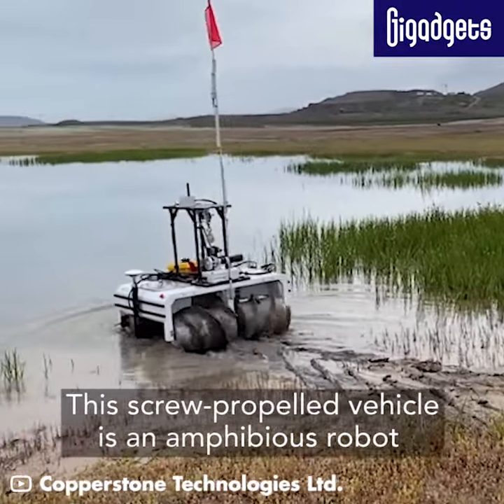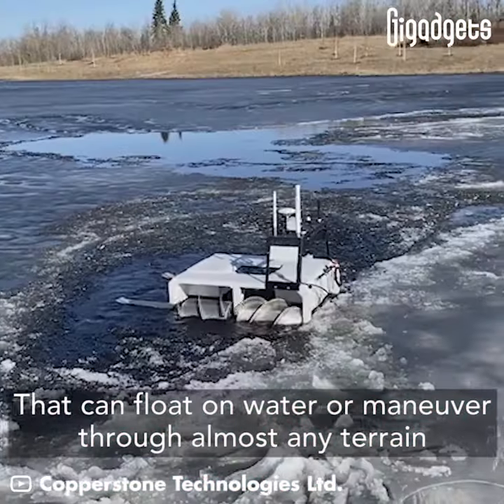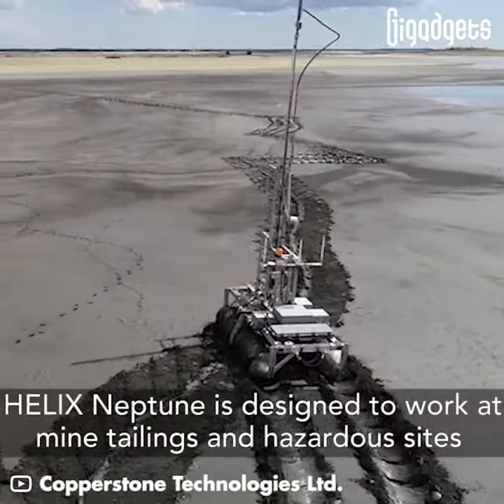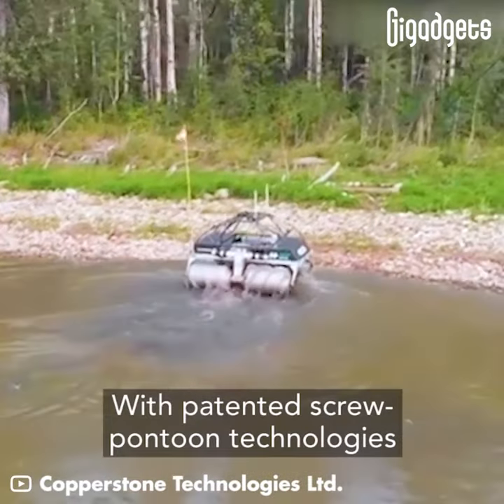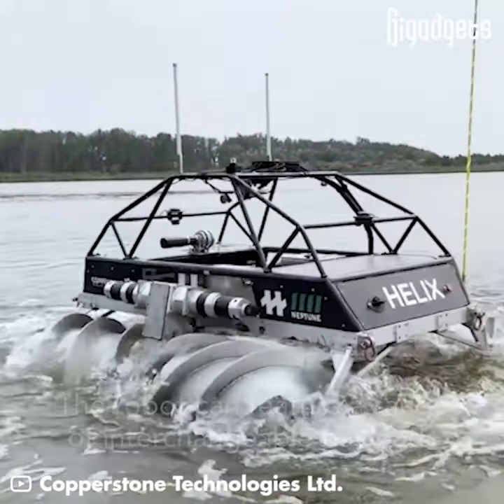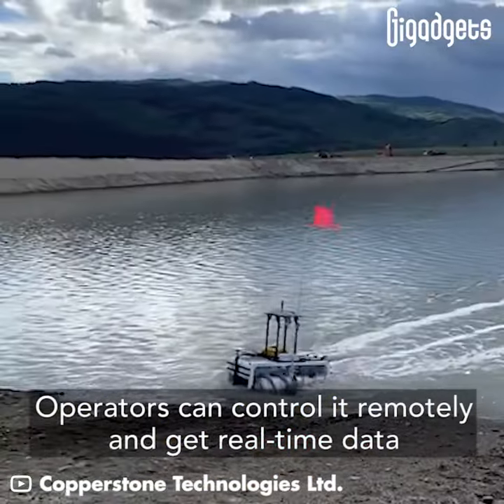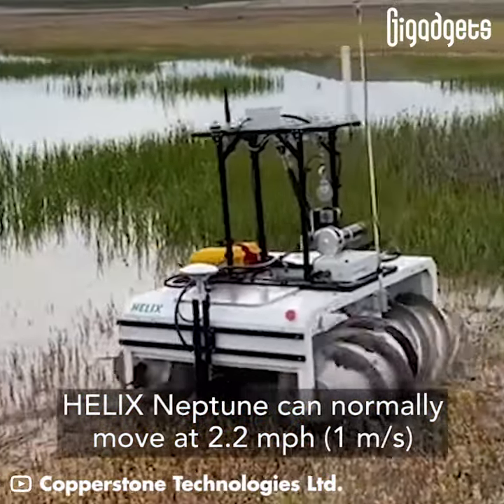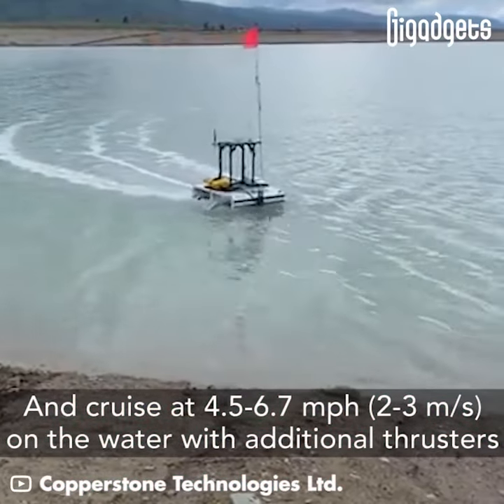Copperstone HELIX Neptune amphibious robot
This screw-propelled vehicle is an amphibious robot that can float on water or maneuver through almost any terrain.

HELIX Neptune is a multifunctional amphibious robot designed for geotechnical site investigation, data collection, water and sediment sampling, especially in mine tailings and hazardous sites too dangerous for humans to operate or even reach.

Customers can obtain the robot's on-demand services from its developer, Canadian robotics company Copperstone Technologies.